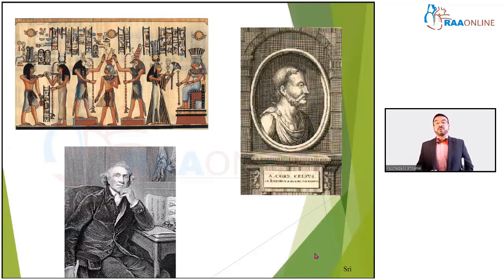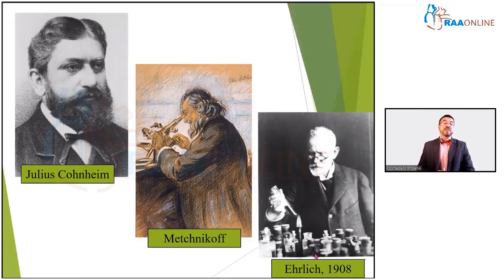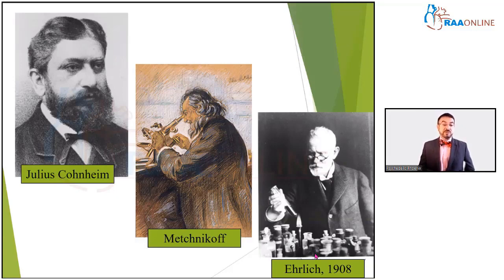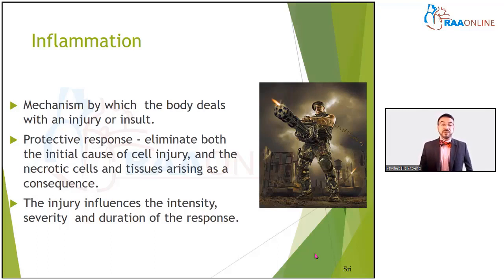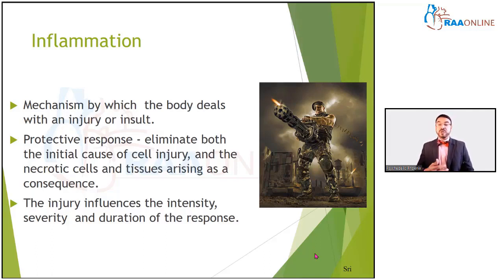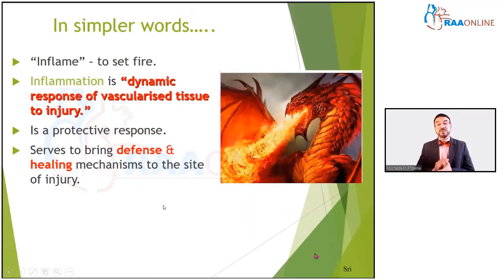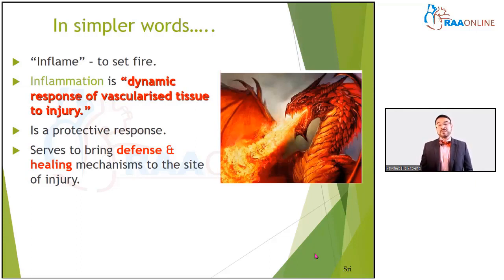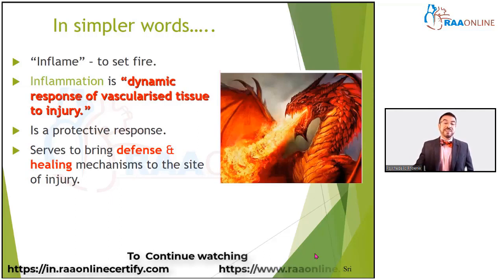Acute inflammation: Cellular and Vascular events - Pathology Review by Dr Srikumar Chakravarthi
Acute inflammation:  Cellular and Vascular events - Prof Dr Srikumar Chakravarthi. Pathology Review Lecture by Dr Srikumar Chakravarthi. Undergraduate and Postgraduate Pathology Teaching, USMLE and PLAB related reviews.
Dr. Srikumar Chakravarthi is the Director of Research, Innovation and Postgraduate studies, MAHSA University, Malaysia. He is a Former Dean of Graduate School of Medicine, Perdana University and former Dean of Medical Sciences, International Medical University, Malaysia, and a Trainer for USMLE and Chief Proctor for National Board Medical Examiners USA with over 18,000 F2F and online teaching sessions. He has taught Medical and Healthcare students from over 20 countries for graduate and postgraduate specialies